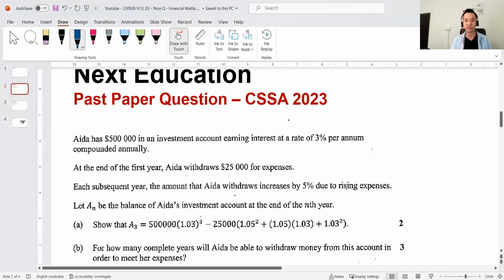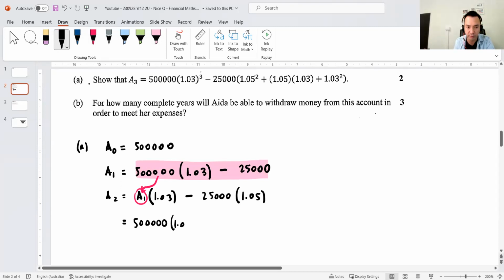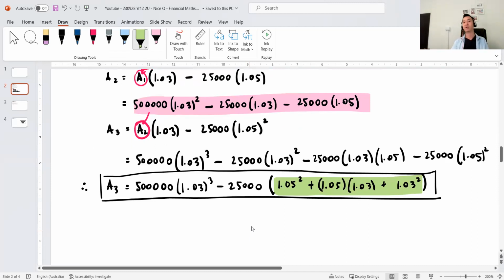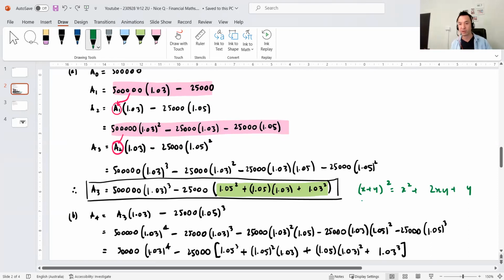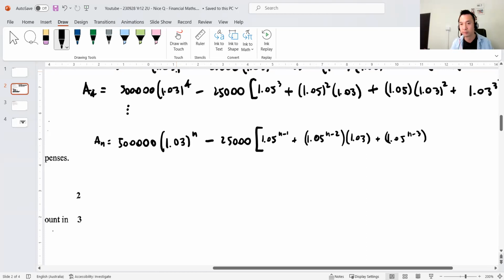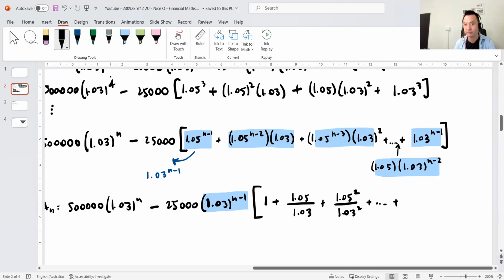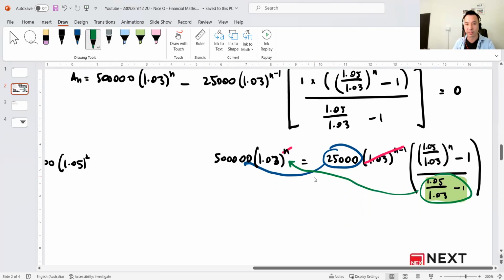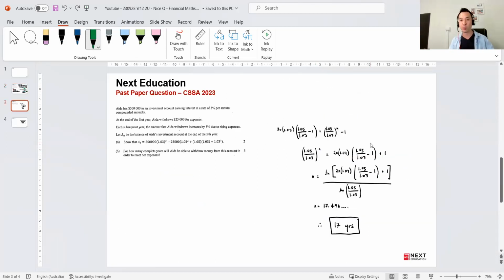HSC Year 12 Advanced (2U) - Nice Question! - Financial Maths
This video covers questions from the Year 12 Advanced topic of Financial Maths.